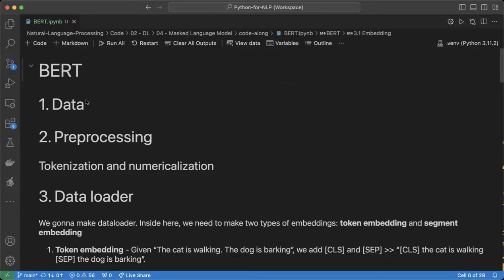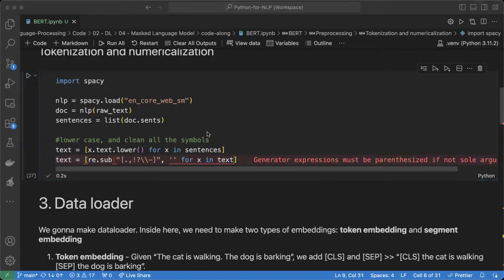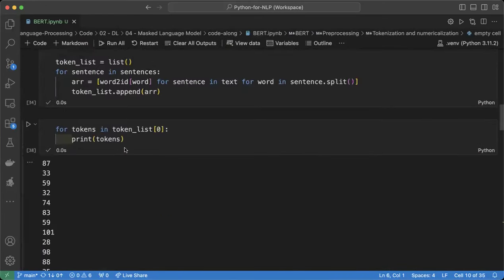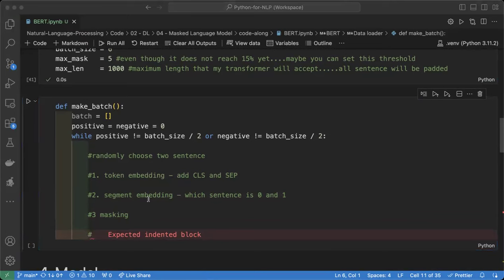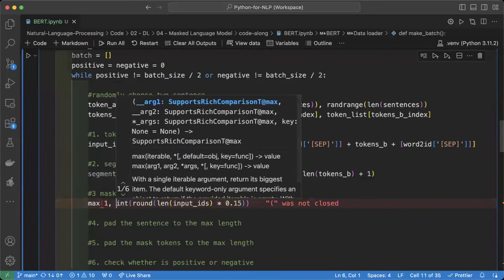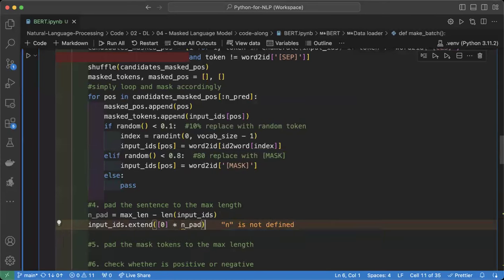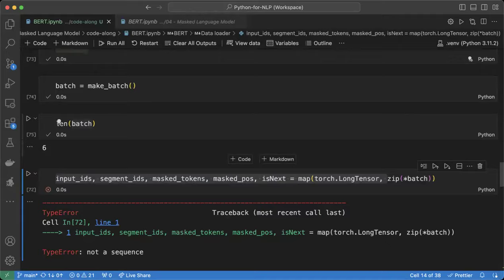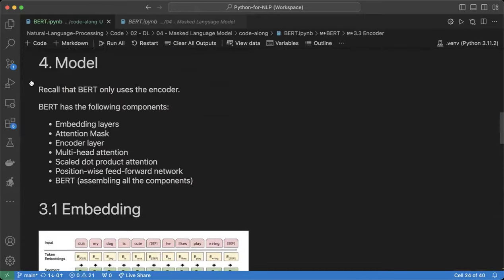2.7 BERT (from scratch)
The course covers:
1. Fundamentals of NLP (e.g., word vectors)
2. Deep Learning (classification, seq2seq, generation)
3. SpaCy
4. Huggingface
5. RAG